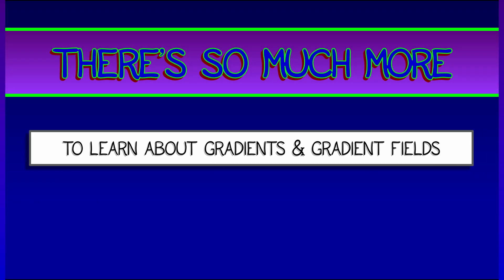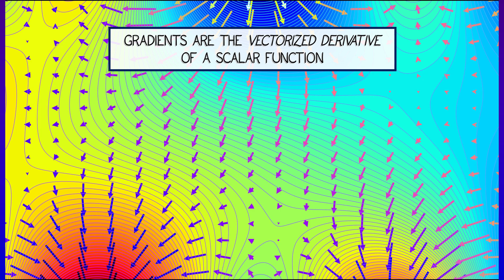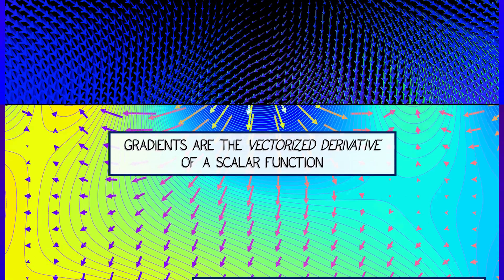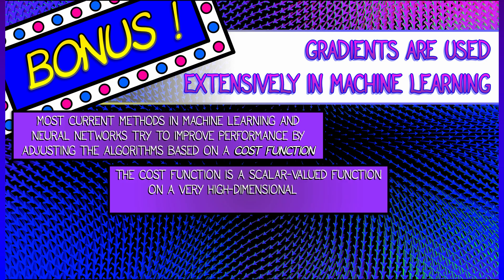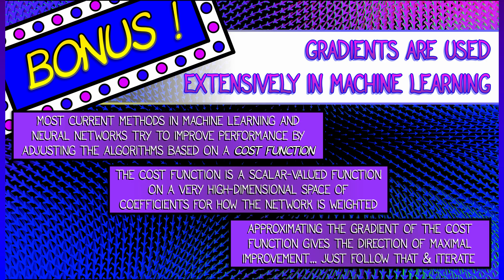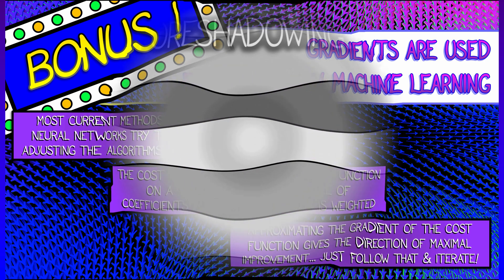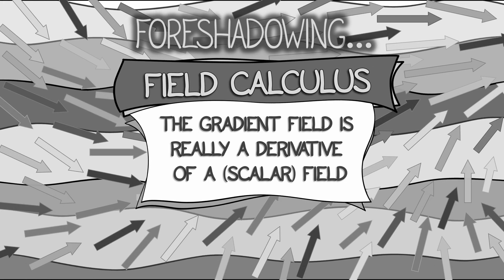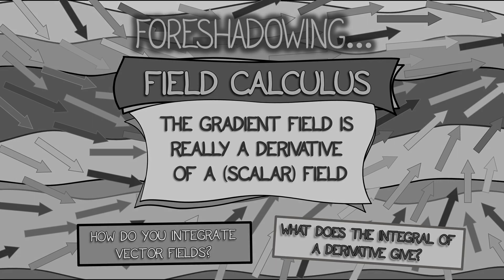CalcBLUE 2 : Ch. 9.5 : BONUS + Foreshadowing of Gradient Fields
Thinking of the gradient as a vector is just the beginning of  the story, since it gives a (potentially different) vector at every point.